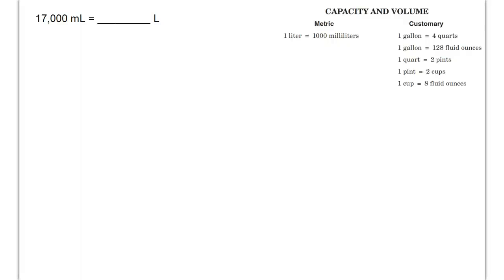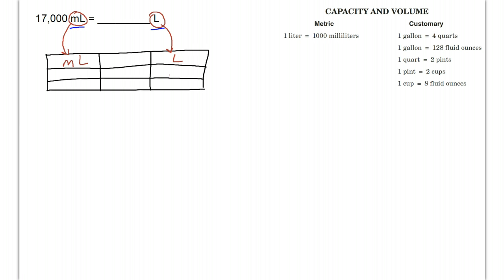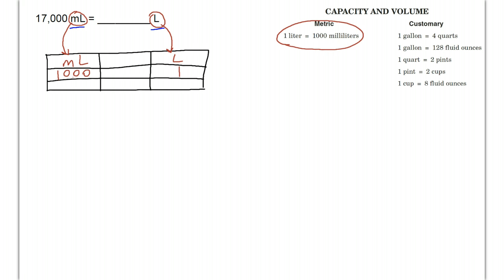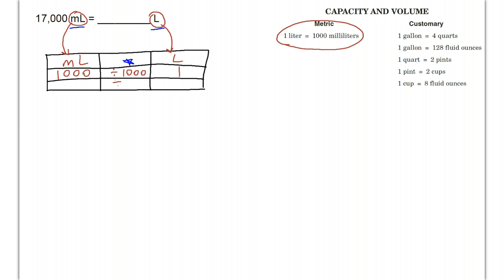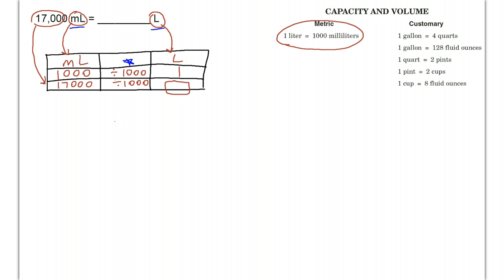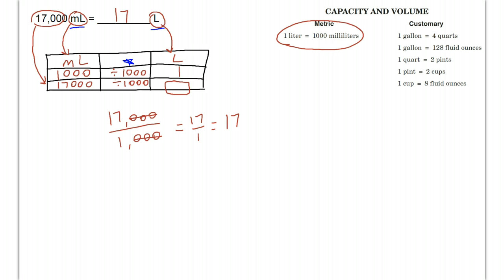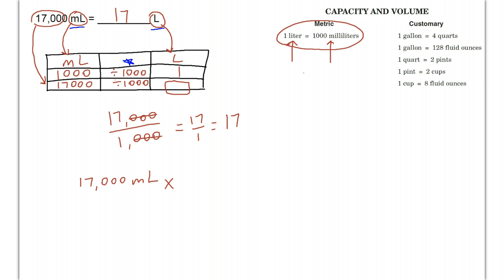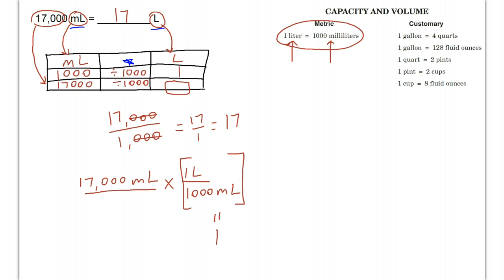Metric Capacity Conversion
Converting milliliters to liters